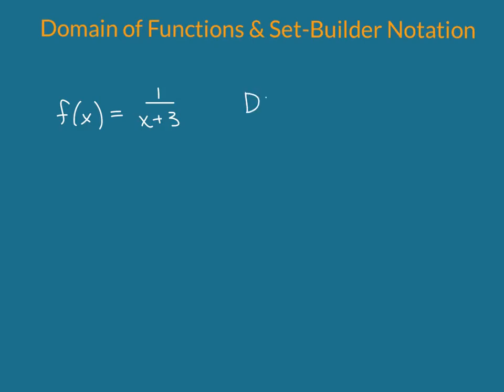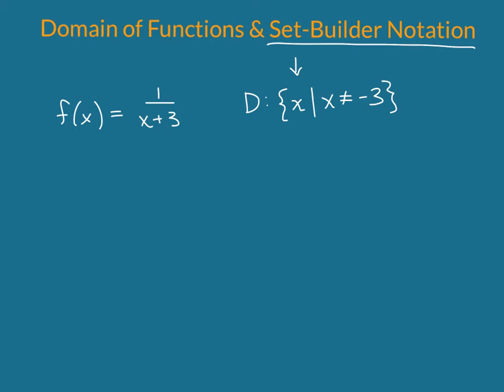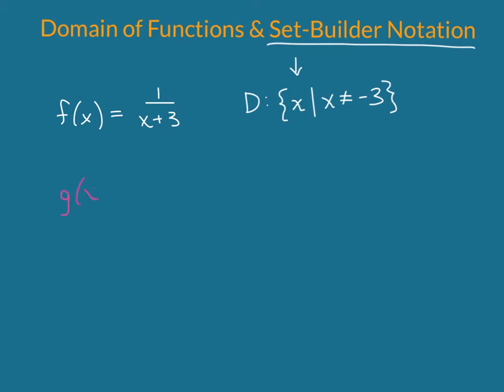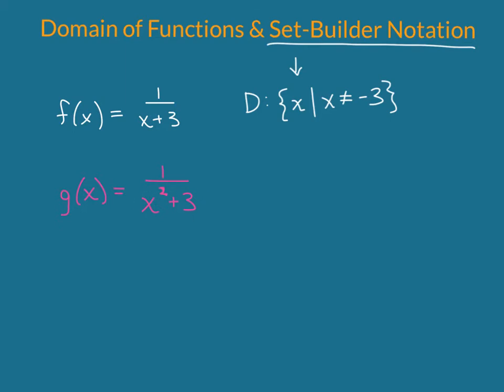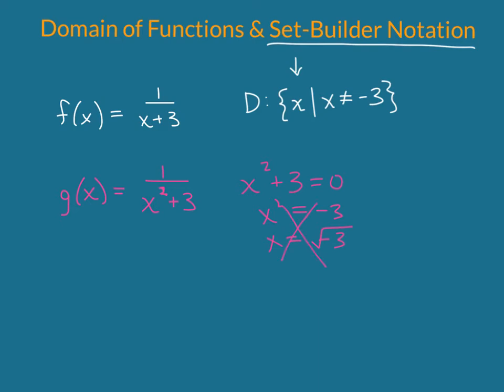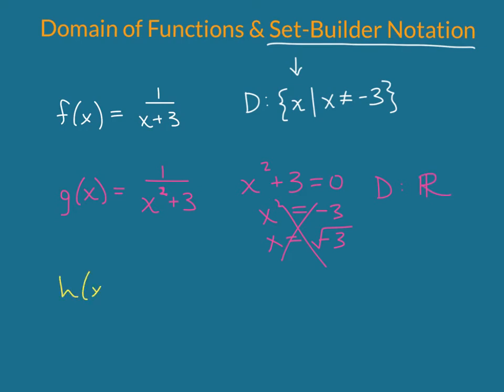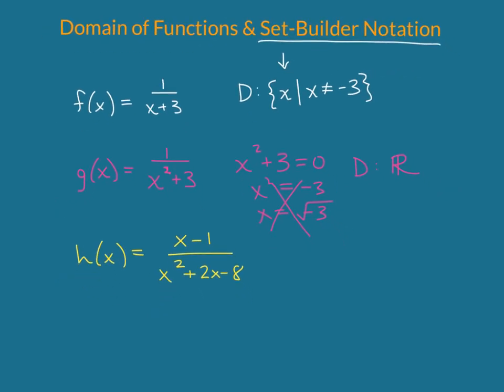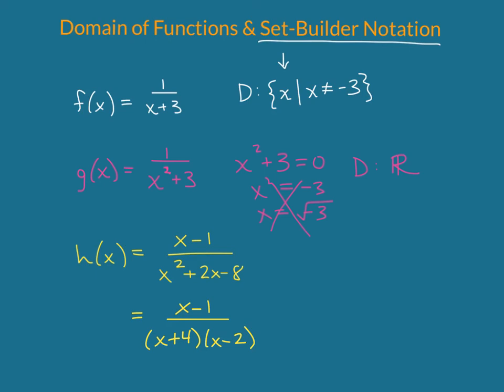4.2 Domain of Functions & Set Builder Notation